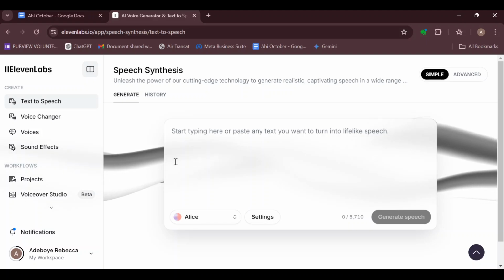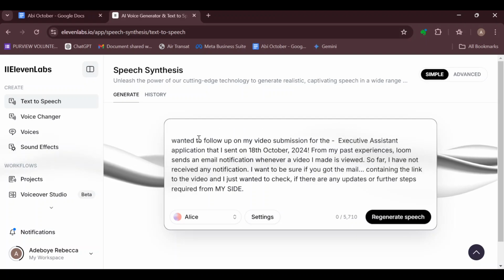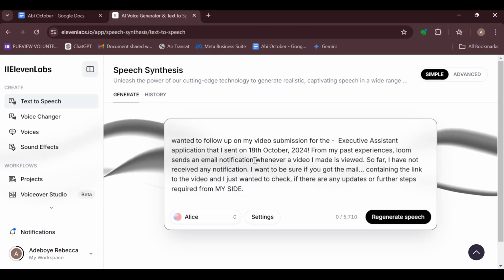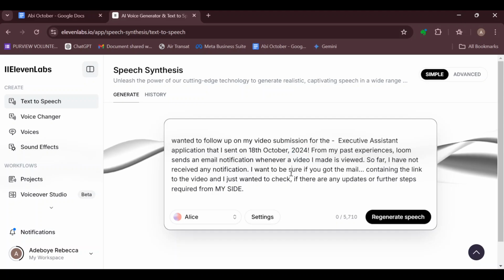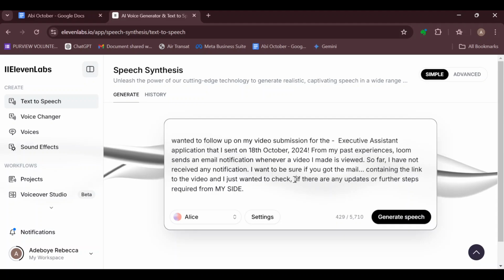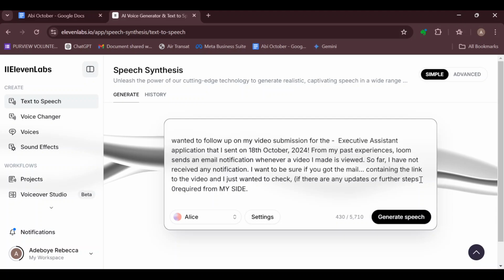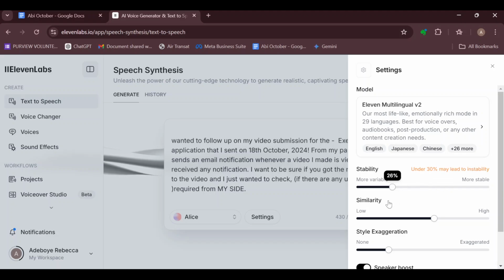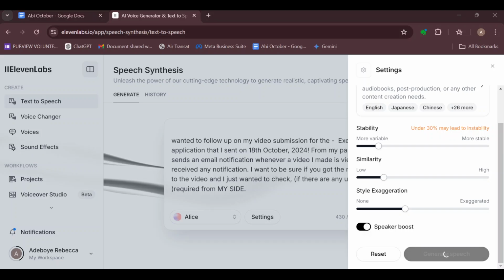How To Add Emphasis in Elevenlabs (Easiest Way)​​​​​​​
In this video I will show you How To Add Emphasis in Elevenlabs. It would be good if you watch the video until the end so that you don't miss important steps.